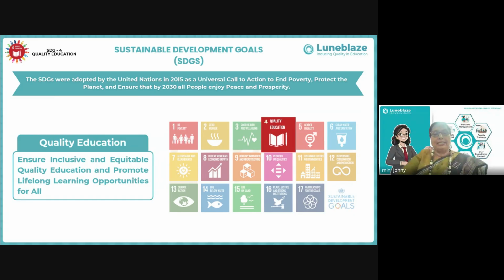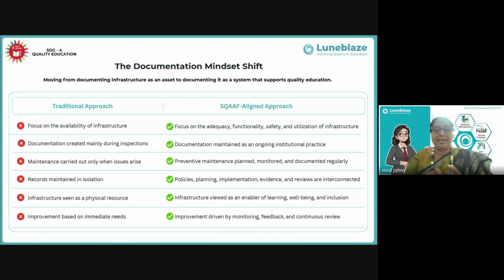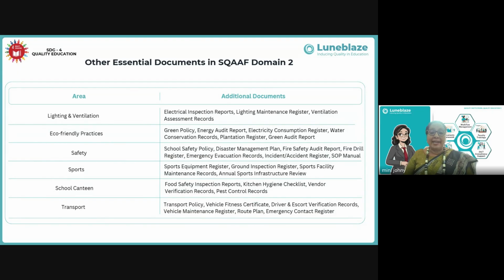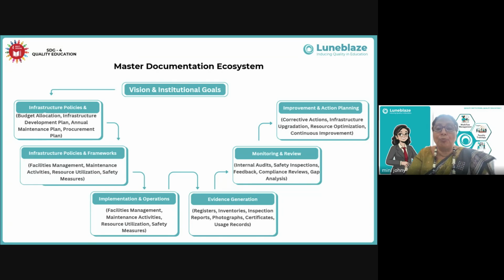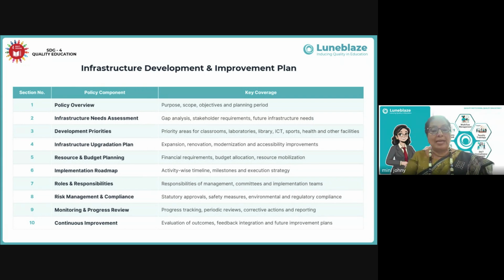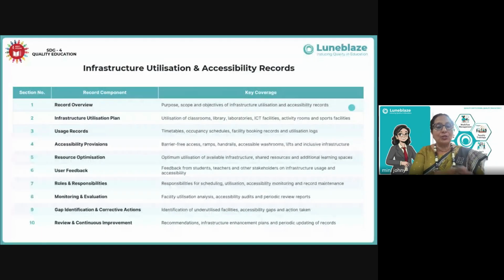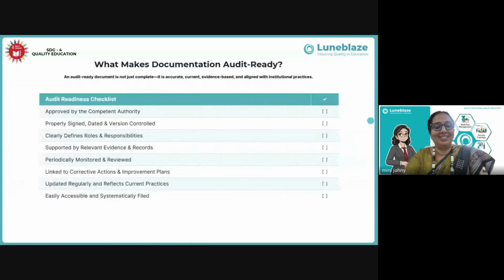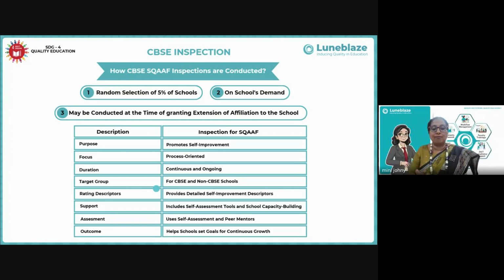Strengthening School Infrastructure – Highlights from the SQAAF Domain 2 Webinar!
Luneblaze recently hosted an insightful webinar on Documents in SQAAF Domain 2: Infrastructure, equipping school leaders and administrators with the knowledge to organize, maintain, and present essential infrastructure documentation required under the CBSE SQAAF Framework.

The session focused on creating robust documentation systems that ensure statutory compliance, support institutional safety, and strengthen audit preparedness through well-maintained infrastructure records.

🔍 Key Discussion & Insights

Documents required under SQAAF Domain 2 – Infrastructure
Mandatory statutory certificates and compliance records
Safety, maintenance, and infrastructure documentation requirements
Essential registers and records for infrastructure management
Best practices for organizing and maintaining Domain 2 documents
Common documentation gaps observed during SQAAF assessments
Interactive reflections and live Q&A session

🎙️ Guest Speaker: Ms. Mini Johny

Academic Director, Divine Providence School, Bengaluru
CBSE SQAAF Mentor
CBSE Certified Resource Person – Training of Trainers (ToT)
Former Deputy City Coordinator, CBSE Regional Office, Bengaluru
Former District Training Coordinator, CBSE COE Chennai & Bengaluru
Bangalore Sahodaya Executive Member

Ms. Mini Johny shared practical strategies and real-world best practices for developing comprehensive infrastructure documentation, ensuring schools remain compliant, audit-ready, and aligned with SQAAF quality standards.

💡 Luneblaze continues to empower educational institutions through:

SQAAF Documentation & Evidence Creation
Infrastructure Compliance & Documentation Support
Faculty & Leadership Capacity Building
AI-Driven School Quality and Compliance Solutions
End-to-End Accreditation & Audit Readiness

📅 Next in Series: Documents in SQAAF Domain 3 – Human Resources

Learn how to build and maintain comprehensive HR documentation, staff development records, and compliance evidence to strengthen institutional excellence under the SQAAF framework.

🗓️ Date: To be Announced Soon

Follow Luneblaze for more expert-led SQAAF webinars, documentation masterclasses, and quality enhancement programs designed to help schools achieve institutional excellence through continuous improvement.